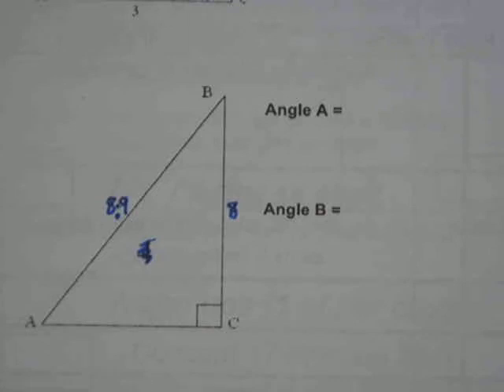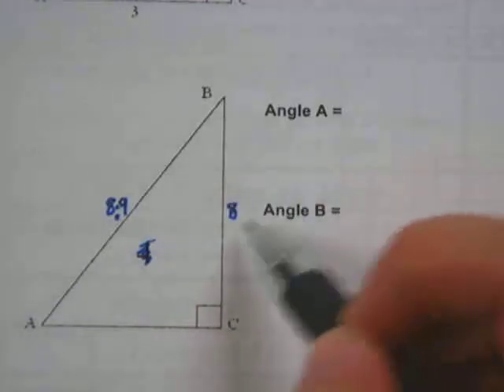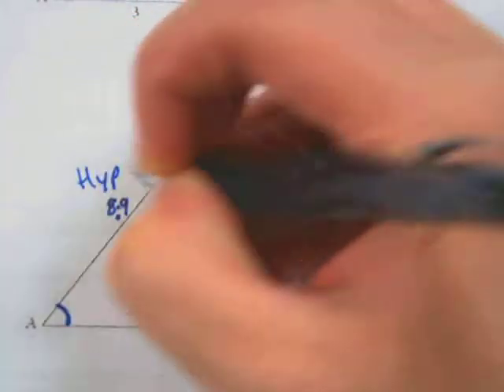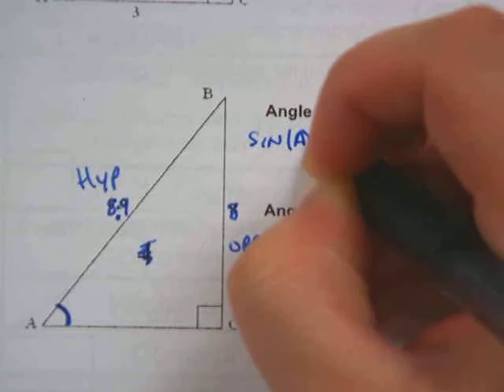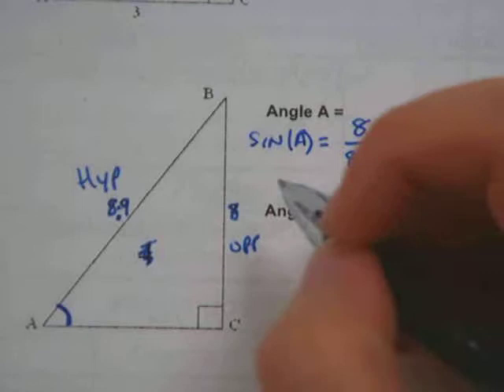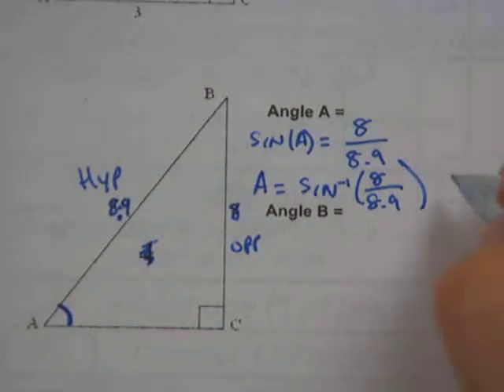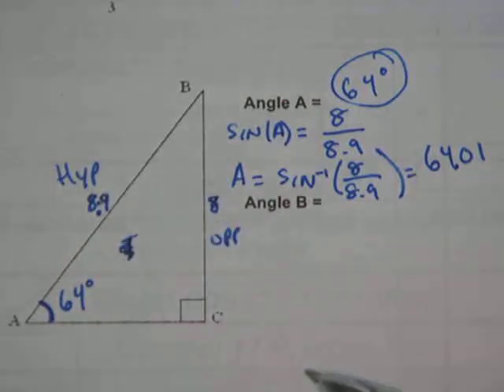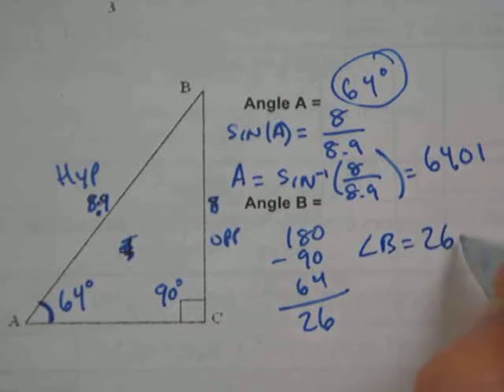Finding Angles of a Right Triangle Using Trig Example